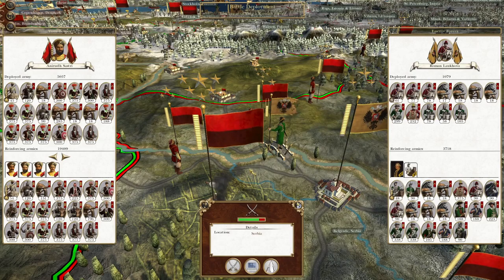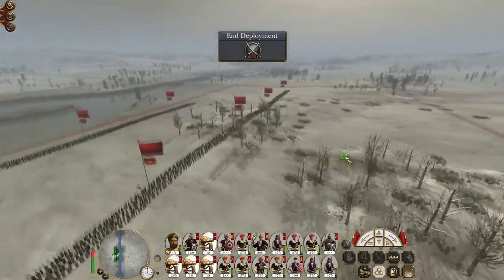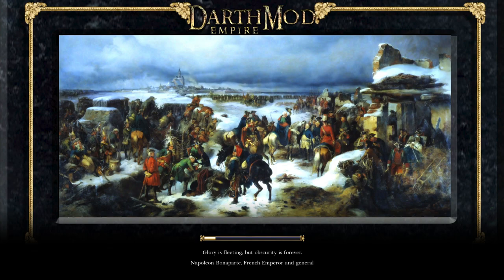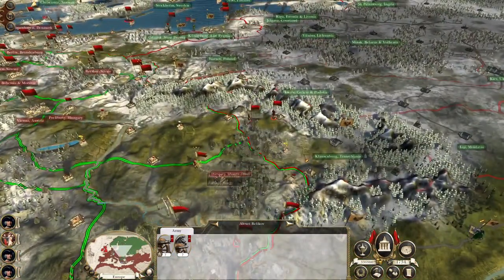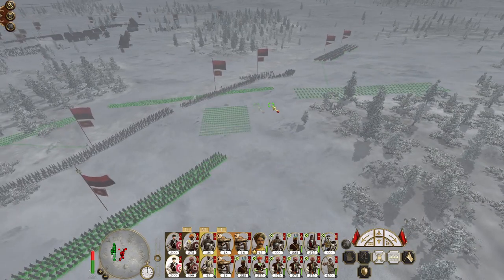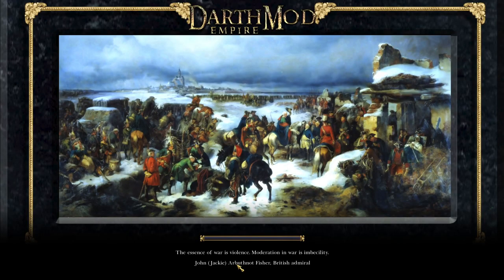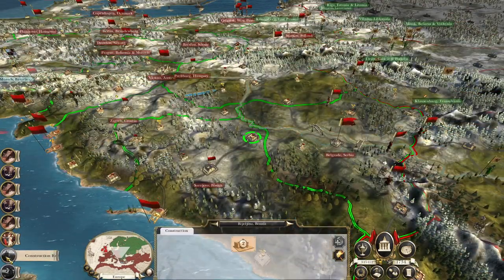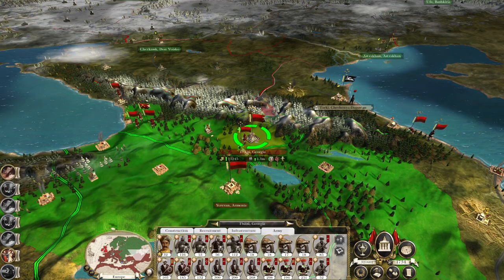Mysore #53 - Empire Total War: DM - Initial Russian Battles!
Hey guys, welcome to the next episode of my Empire Total War Lets Play as Mysore - in this episode we kick off some initial battles against the Russians - things are going well!